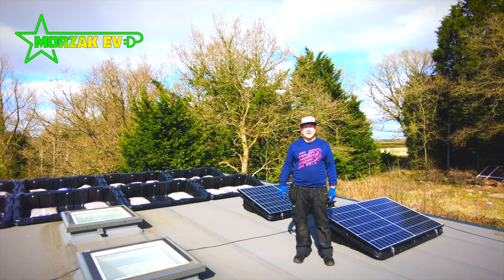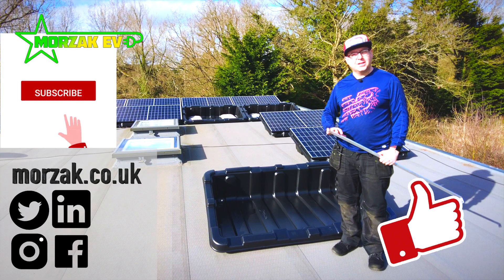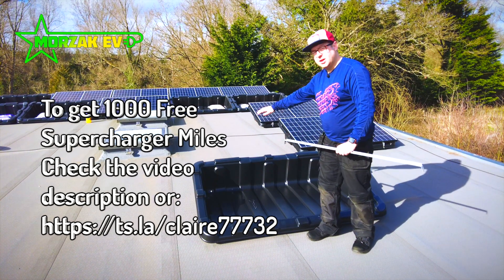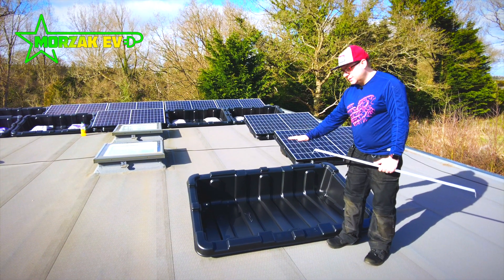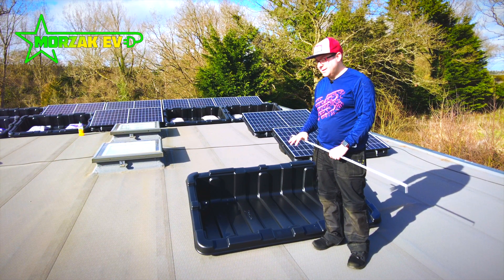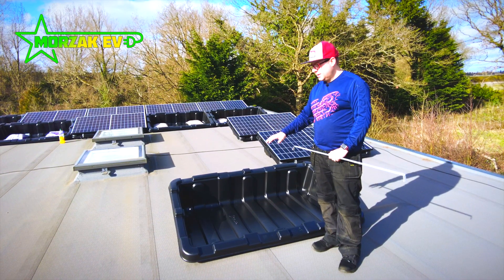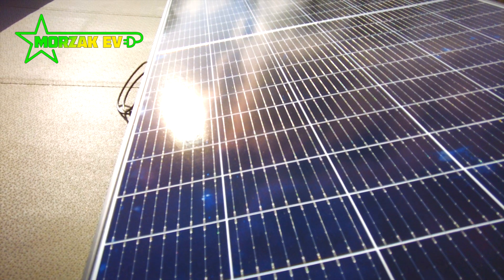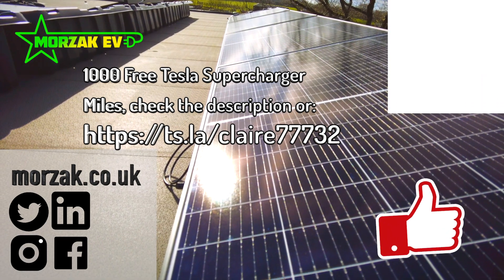Installing Solar PV on the Renusol Console+ System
This video provides a more details explanation of how you install solar PV panels on the Renusol Console+ System.

Time Stamps:
0:00 - Intro
1:29 - Why we chose the Renusol product
4:25 - Step 1 - Attaching the Brackets
7:15 - Step 2 - Siting the panels
7:42 - Step 3 - Fixing the panels down
9:19 - It's that easy